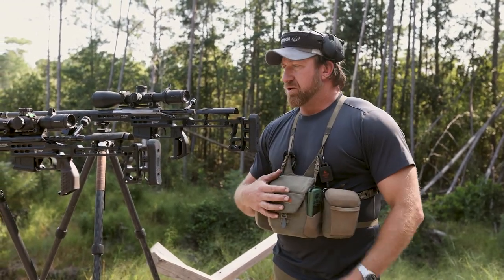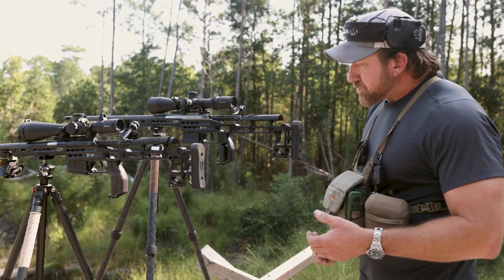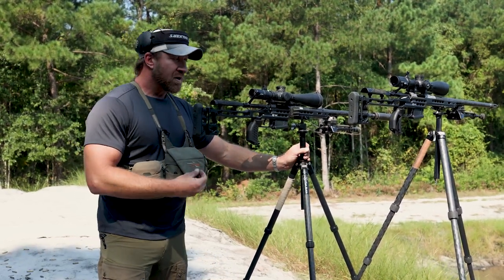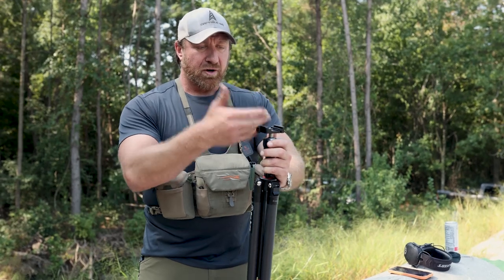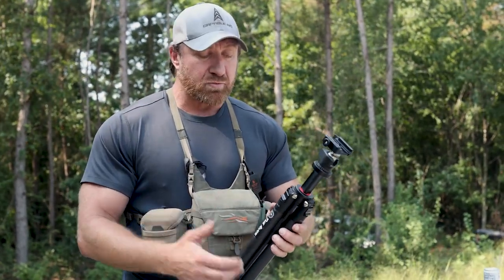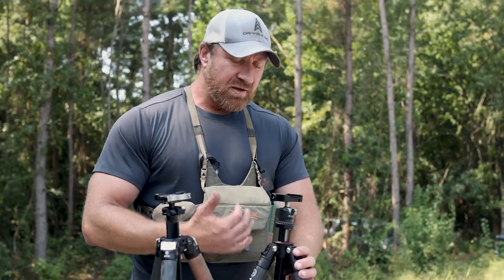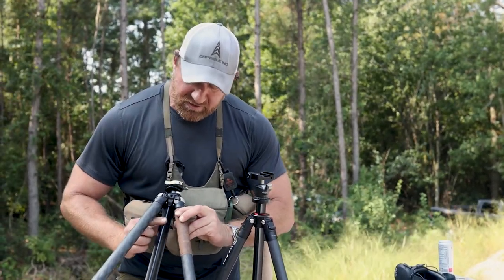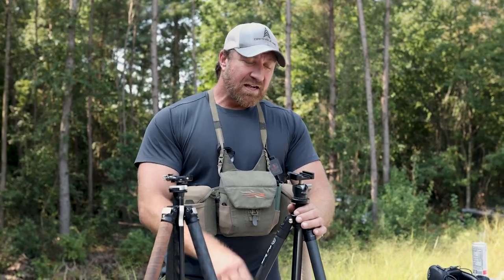Lightweight Tripod Comparison: RRS Ascent vs. Two Vets The Ruck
Capable Inc.'s Tony Cowden compares two long-range lightweight tripods.